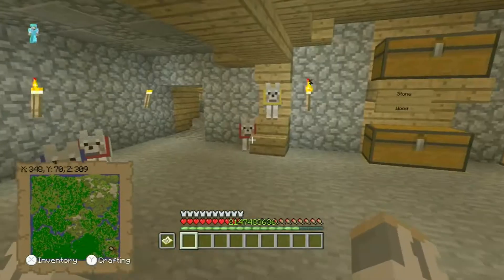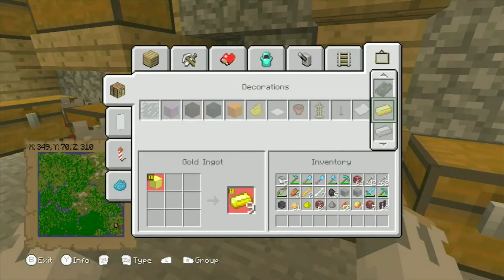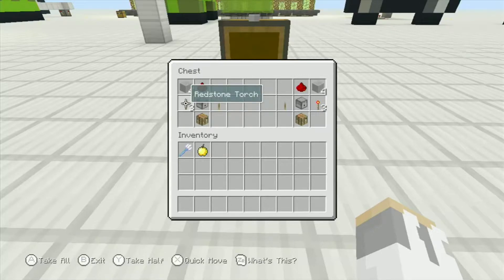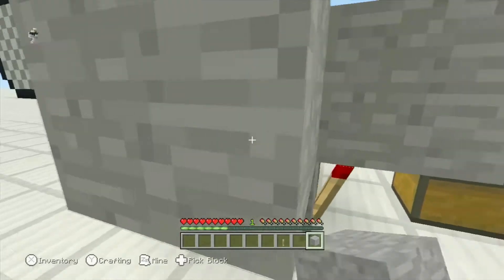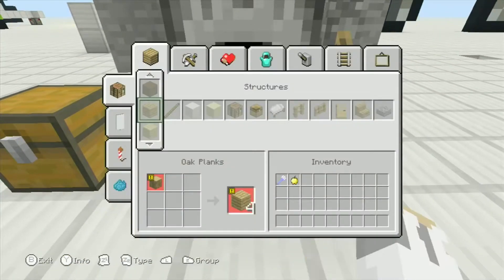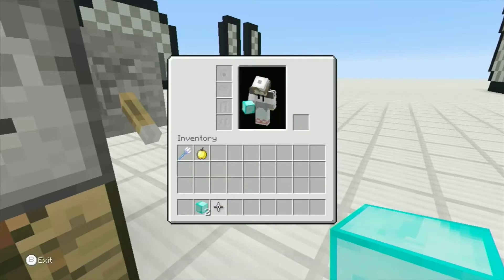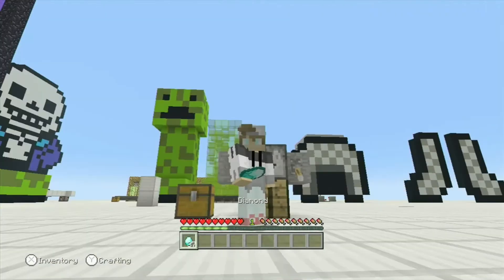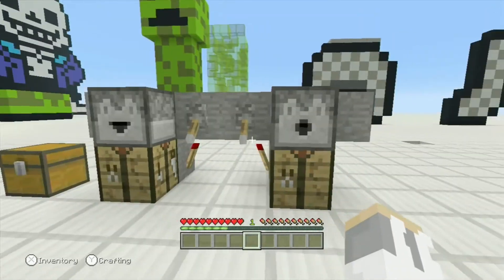How to Duplicate Items in Minecraft Wii U Edition | Tutorial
Minecraft: Wii U Edition